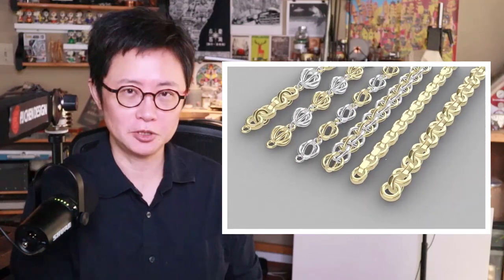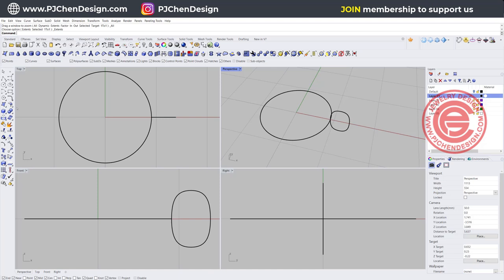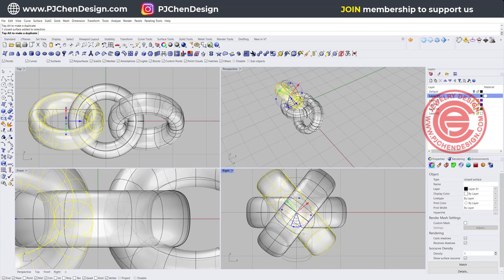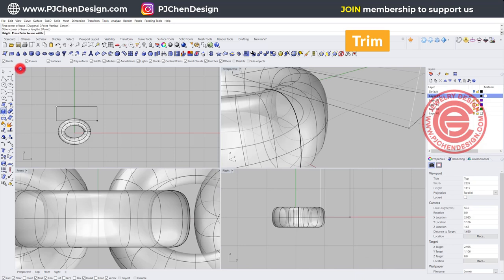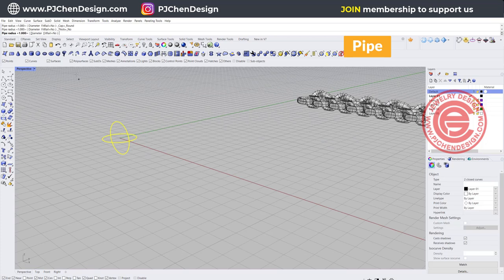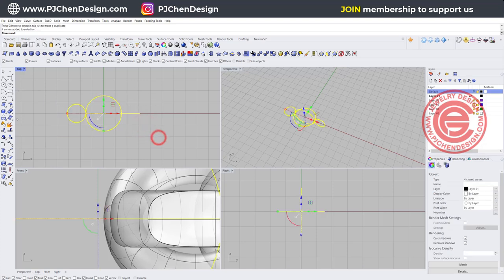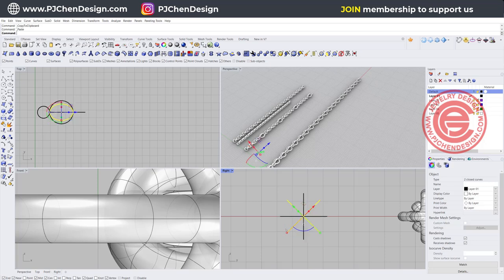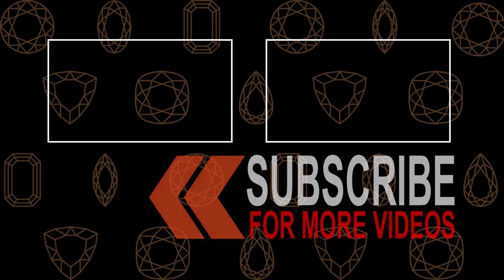Rolo Chain 3D Modleing Tutorial-Jewelry CAD Design with Rhino 3D #360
In this rolo chain 3D modeling tutorial, I would like to share how to creative simple and various rolo chain for rendering purpose that will enhance your jewelry presentation.